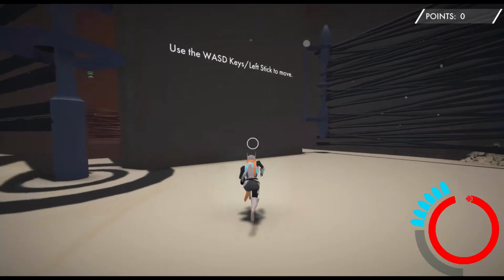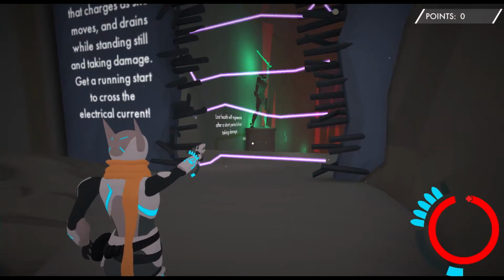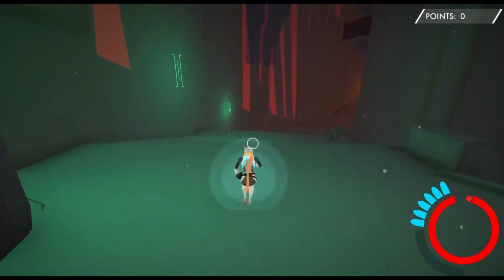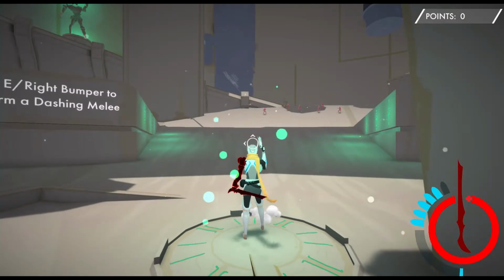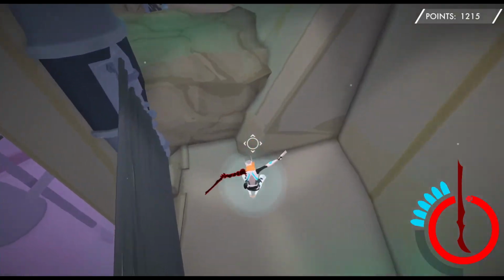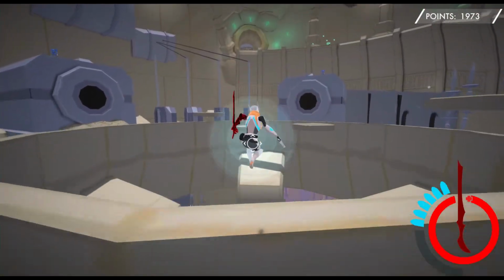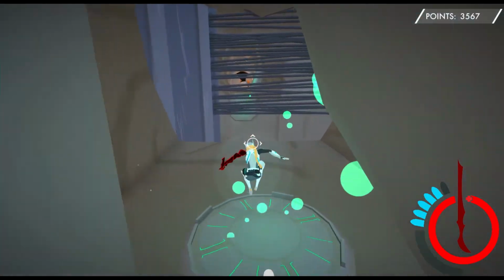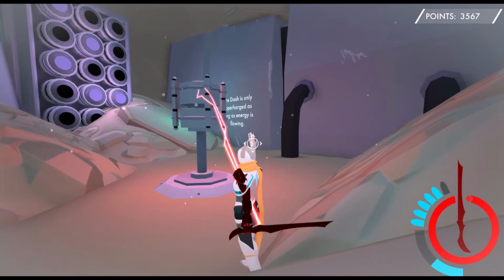Halen: Ballad of the Blade Thief - Part 1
Itch.io Desc
Halen: Ballad of the Blade Thief is a single player, third person action platformer, where the player uses combat and ability to navigate the environment, fight enemies, and find secrets while trying to escape the dangerous temple.

A lone thief, betrayed by those she trusted most, Halen’s survival depends on taking a dangerous job retrieving an artifact from the far reaches of the galaxy. She must travel to the abandoned planet of Teltona, using a piece of ancient technology, and descend into the depths of a mystical temple. However, things go awry, and she finds herself fighting off an army of marooned robots, with the help of an unexpected ally. Together they must escape the temple in one piece.

Armed with a powerful ancient sword, and a deadly plasma revolver, you must fight your way through gangs of mining robots, heavily armed gunners, heavily armored chargers and more!
Use Halen’s nimble abilities to explore the many hidden passages and caves within the temple, and discover secrets to unfold the story of the temple and its inhabitants.
Procure the highest score you can, by combining attacks, using the robot’s abilities against themselves, and mixing up the fight in unique ways.